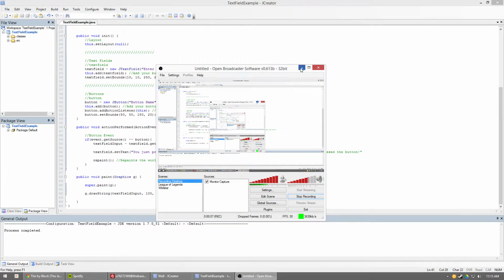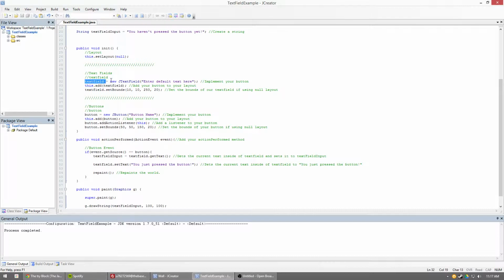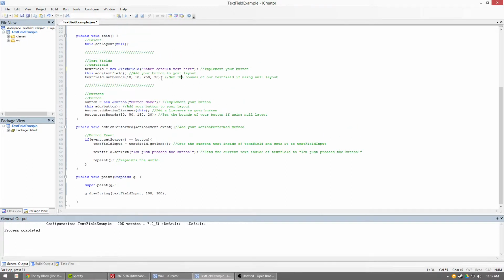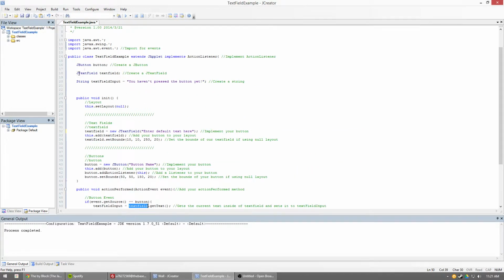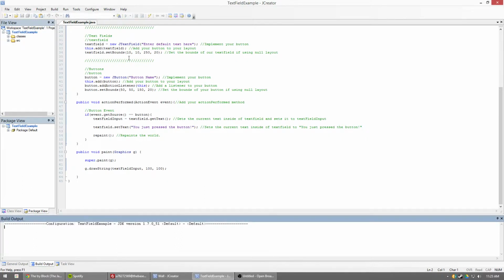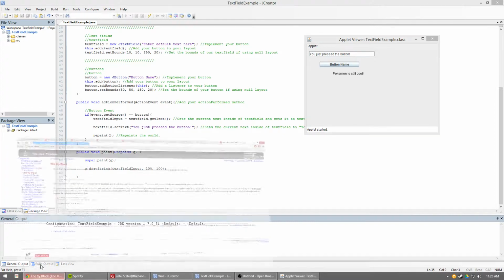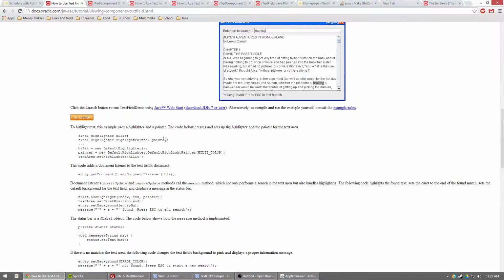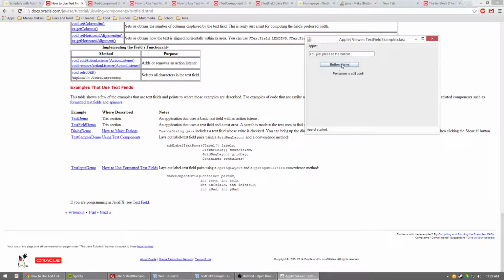JApplet tutorial on Textfields